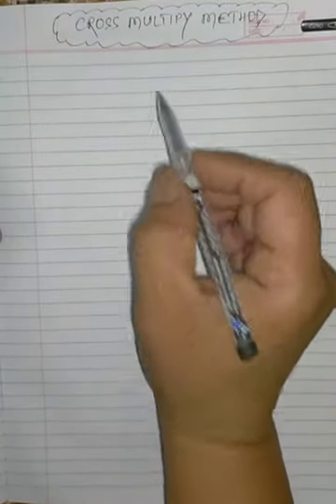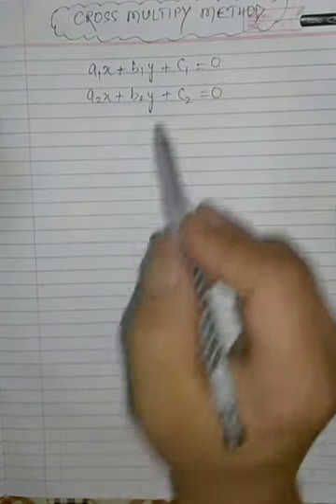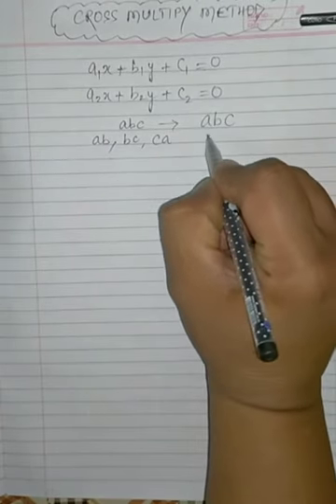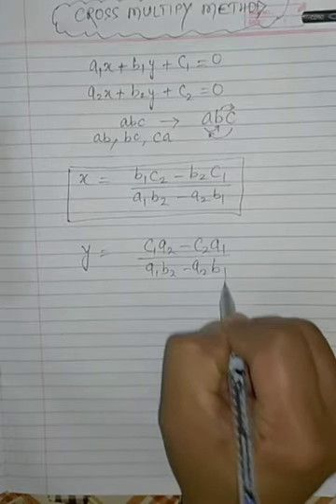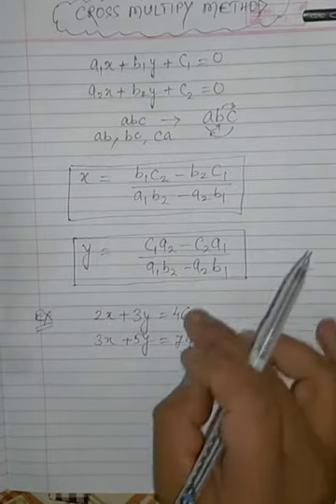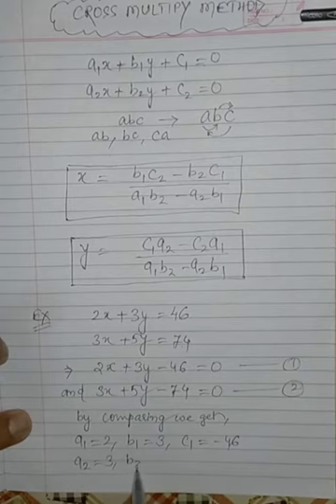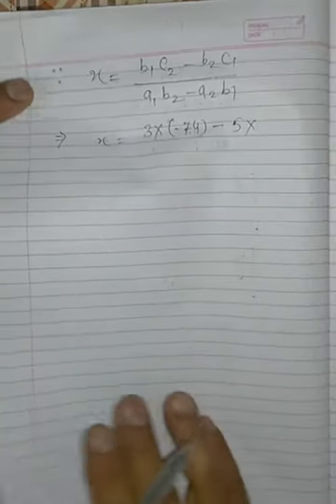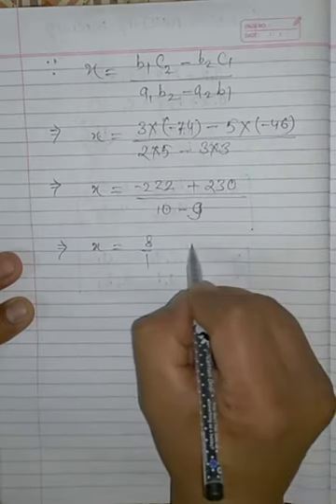Cross multiply method